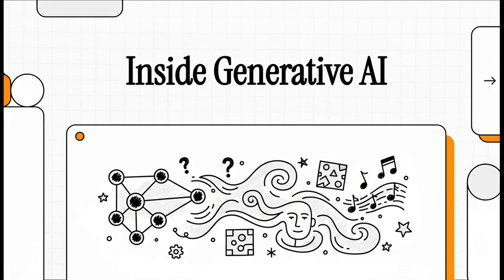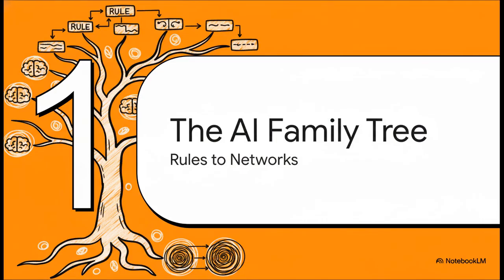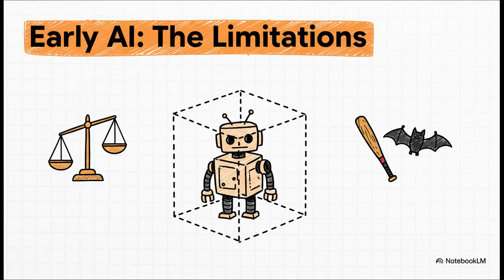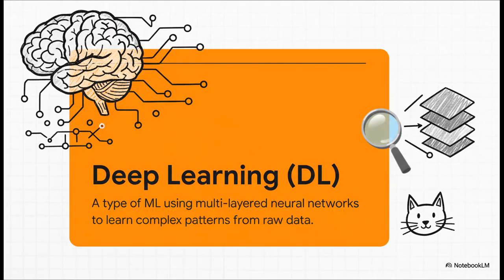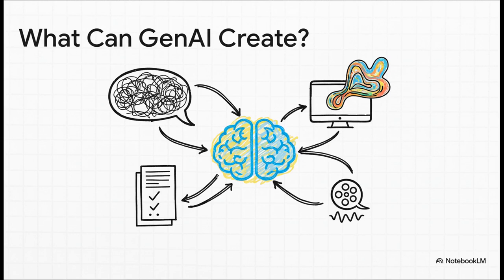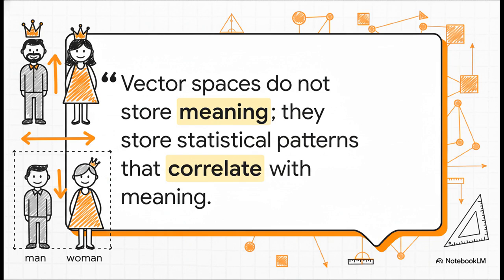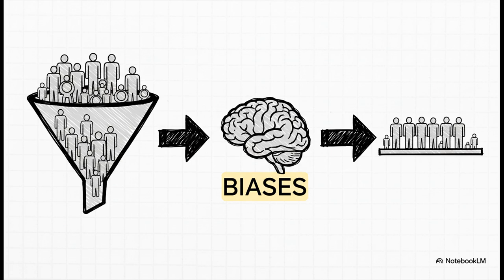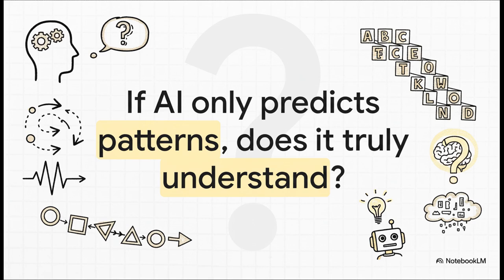Inside Generative AI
In Episode 2 of GenAI Unpacked, we dive beneath the surface and explore what really sits inside “Artificial Intelligence”. We break down the three core layers of machine learning, deep learning and generative AI and explain how each one works, why they matter and where you’ll see them in everyday tools. You’ll learn how AI systems move from recognising patterns to generating new content and we’ll demystify the “black box” by walking through tokenisation, embeddings and vectors in simple, relatable language. A clear, accessible guide to help you understand what’s happening under the hood of GenAI. Keep an eye out on our playlist as new videos will drop every 2–3 weeks and you can request specific topics you’d like us to unpack next ✨

Contributor Acknowledgement: The content in this episode was authored by Dr Ourania Varsou and the video was created using NotebookLM.